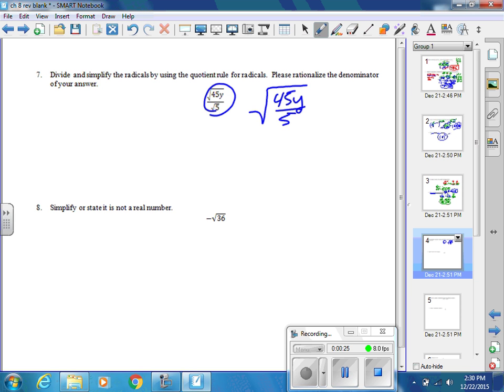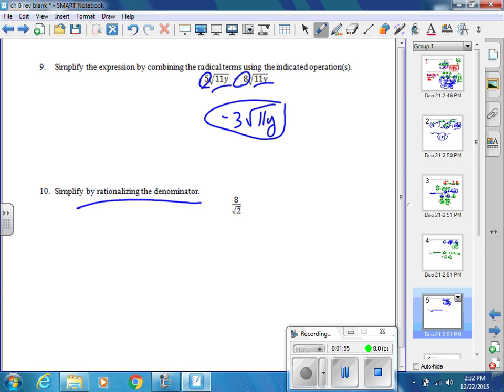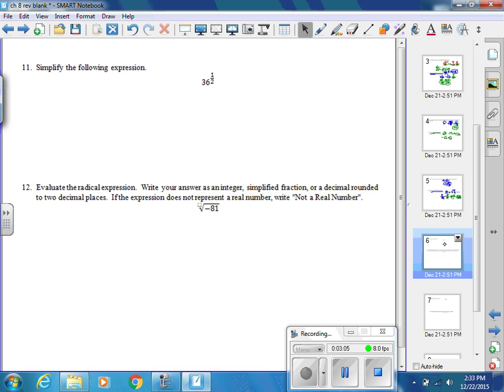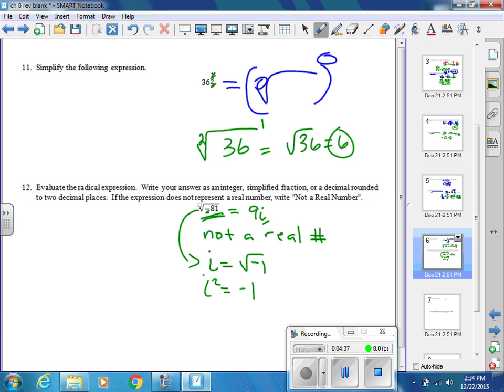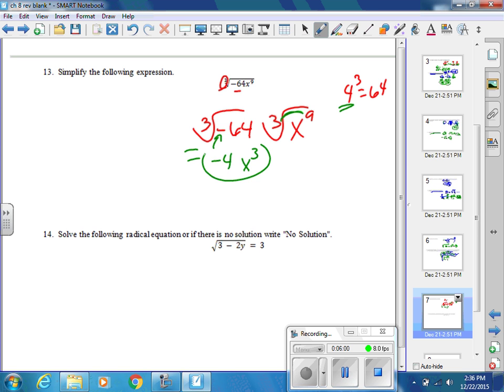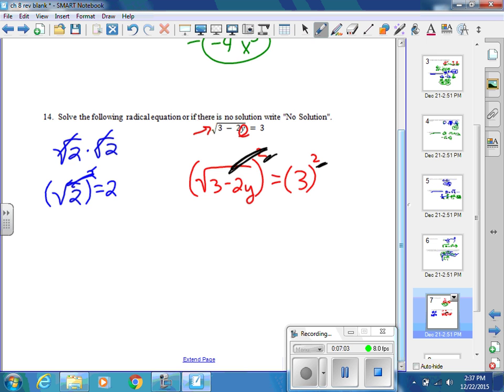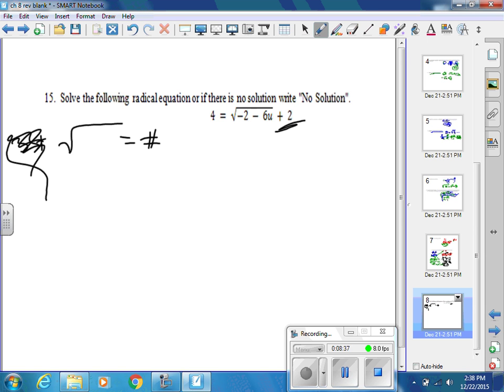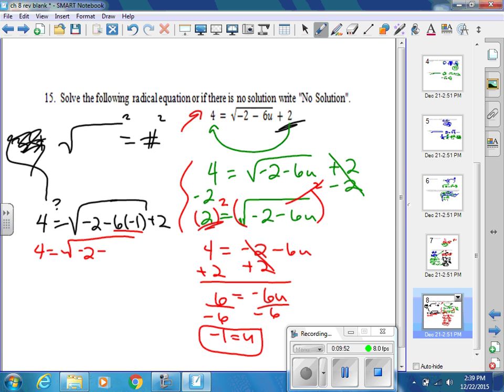MAT 111 CH 8 P 2